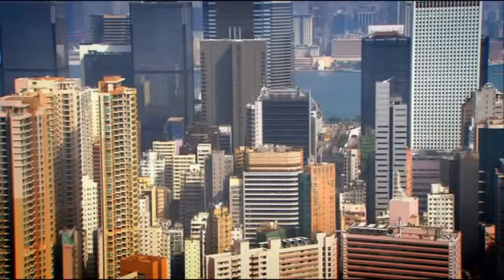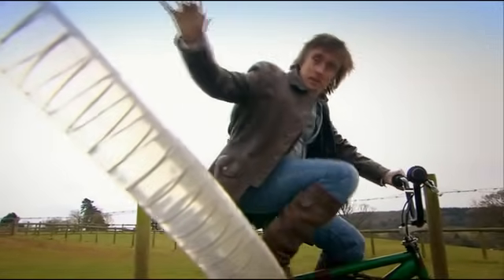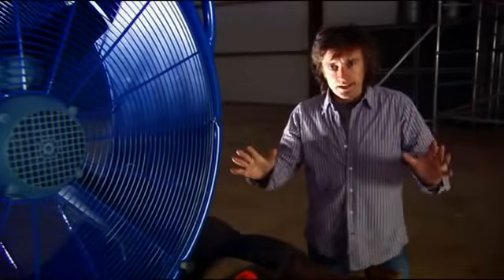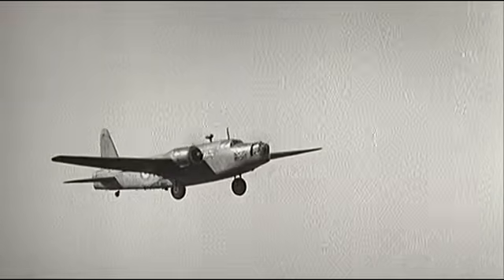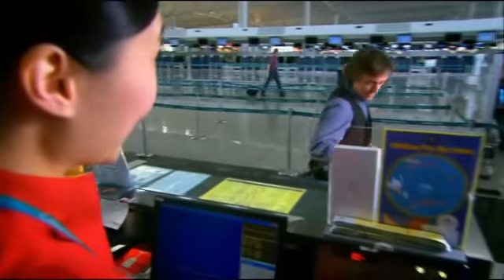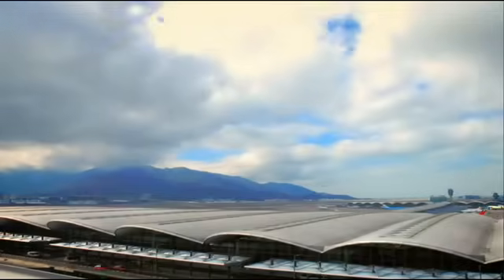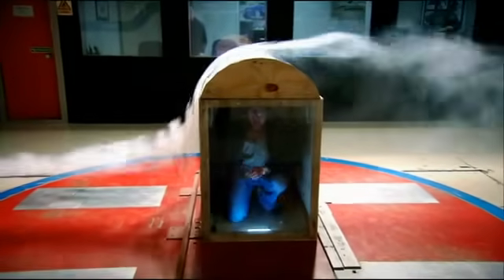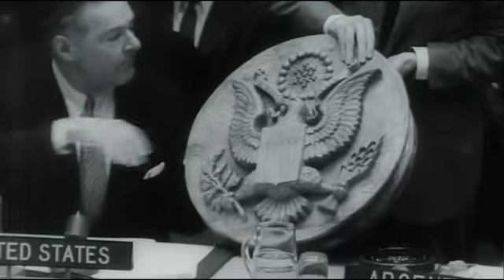Richard Hammond's Engineering Connections | S02E06 - Hong Kong Int’l Airport | DocumentaryHub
Richard Hammond's Engineering Connections is a documentary series originally broadcast on the National Geographic Channel, and later on BBC2. It is presented by Richard Hammond, and looks at how engineers and designers use historic inventions and clues from the natural world in ingenious ways to develop new buildings and machines. The show's format is very similar to that of James Burke's 1978 documentary series, Connections. The first series premièred on 8 September 2008, on National Geographic, and on 1 March 2010, on BBC2. The first series contained four episodes. The second series premièred on 7 September 2009, on National Geographic, and on 8 May 2010, on BBC2. The second series contained six episodes. The third series premièred on 8 May 2011, on BBC2 and contained six episodes. The BBC2 broadcasts of the first two series have a slightly shorter running time and contain less information than the original National Geographic broadcasts, with on average one minute of footage cut from every episode.